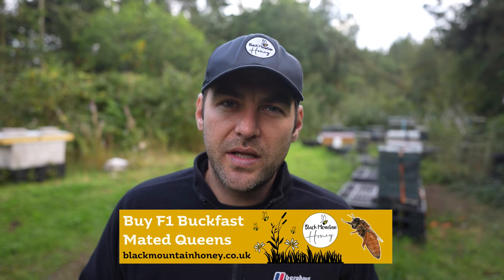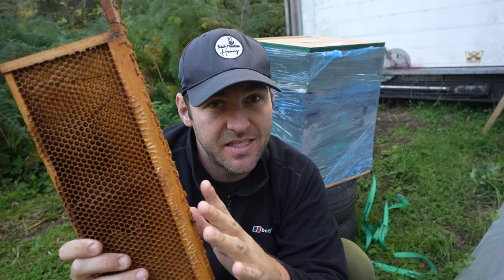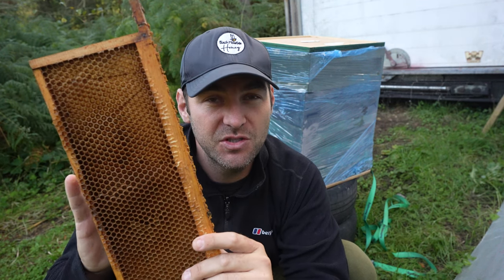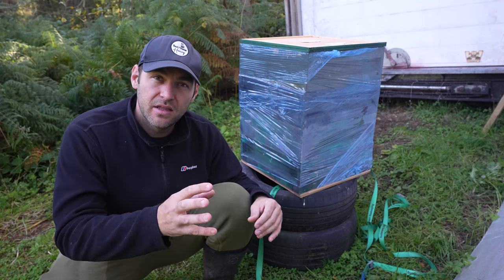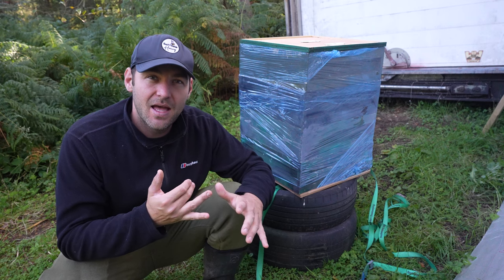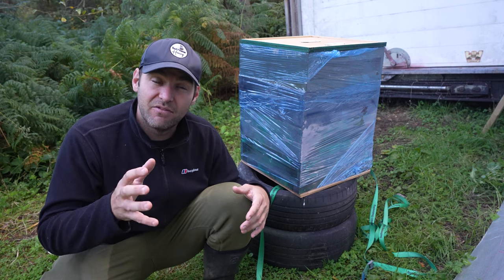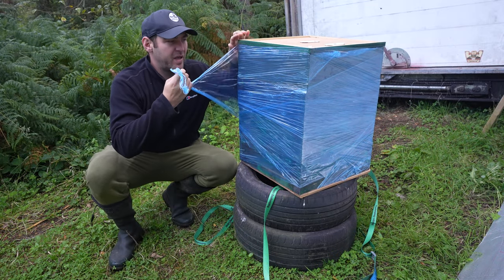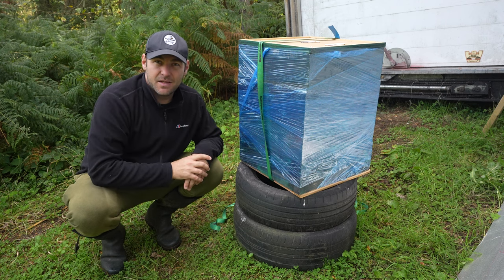I Am FED UP Of Wax Moths DESTROYING My Supers!